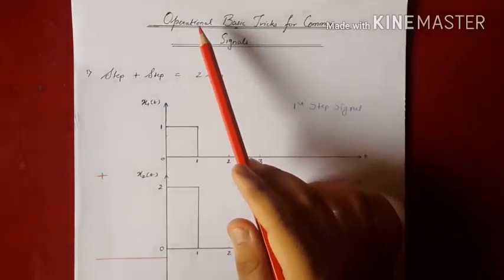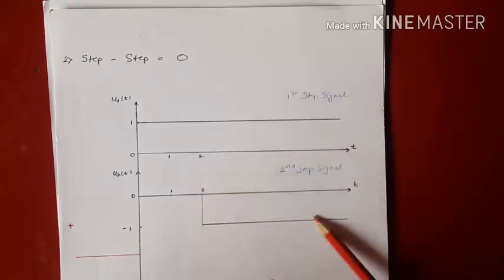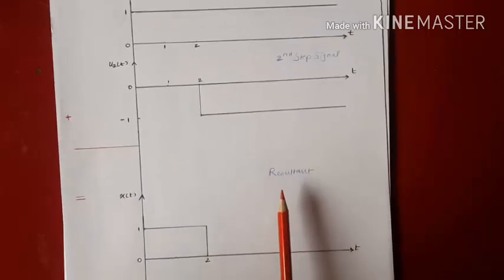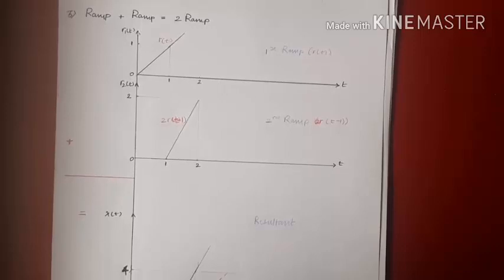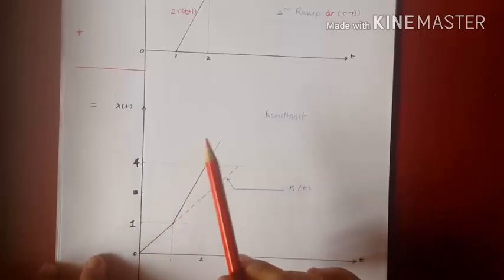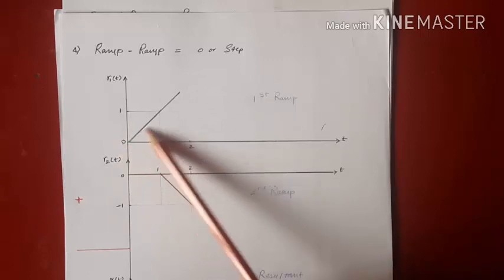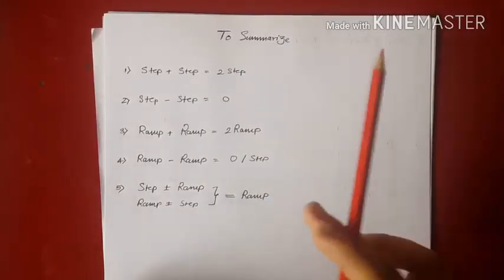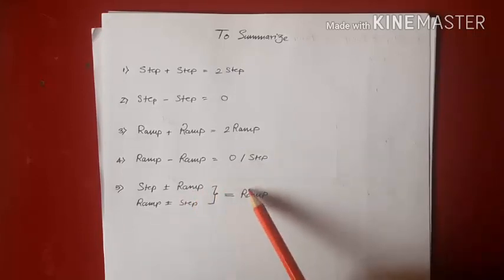SS Lecture 2- Basic Signal Tricks(Step and Ramp)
Basic arithmetic operations and related tricks in Signal processing demonstrated using some examples (Step and Ramp signals).

To learn basics of signals and systems, please watch this video tutorial -

A Tutorial Lecture by Prathamesh Chaudhari.